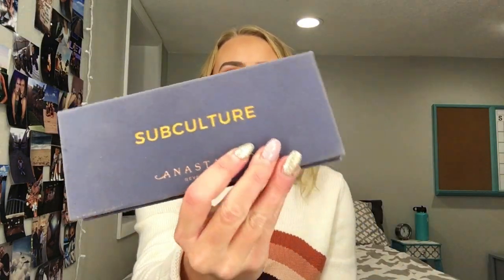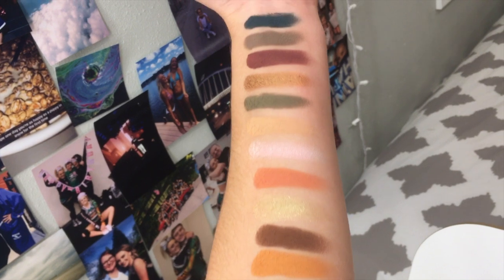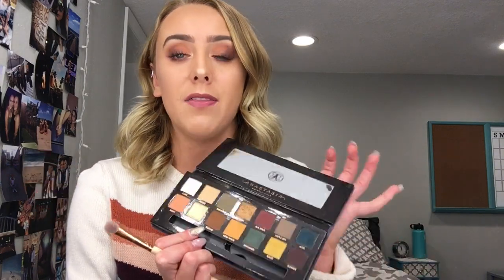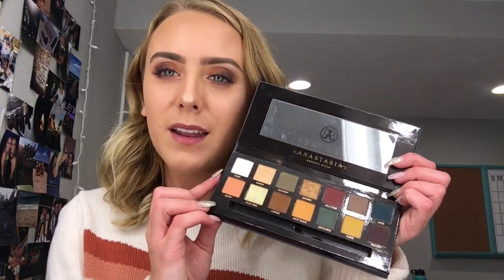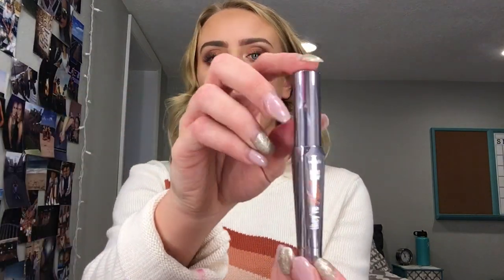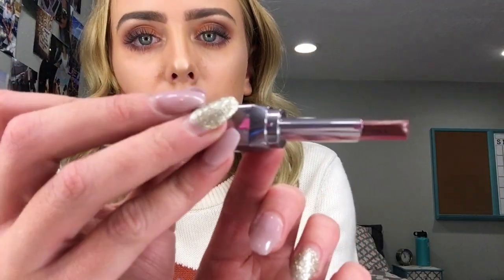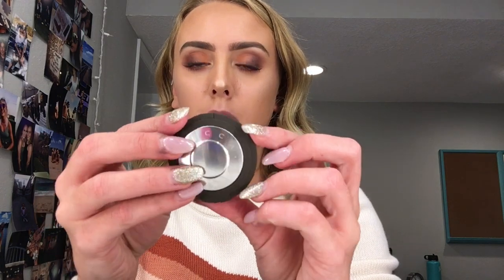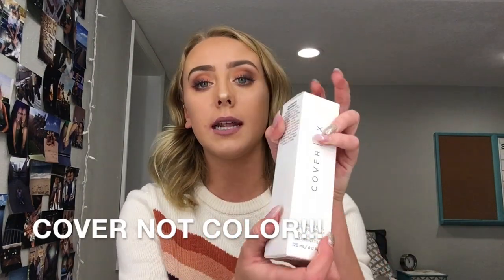SEPHORA HAUL + ABH SUBCULTURE PALLET REVIEW //sydrebel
HEY GUYS! This video is a small haul of what I got at Sephora!

Products bought and reviewed:
Anastasia Beverly Hills Subculture Urban Decay Naked Skin Highlighting Fluid in the shade Sin (sample size)
Urban Decay Little Vices lipstick kit
Urban Decay Vice Lipstick in the shade
Benefit Cosmetics They're Real! Double the Lip in shade lusty rose
Smashbox Cover Shot Eye Pallet - matte